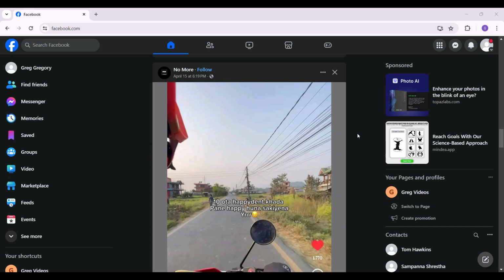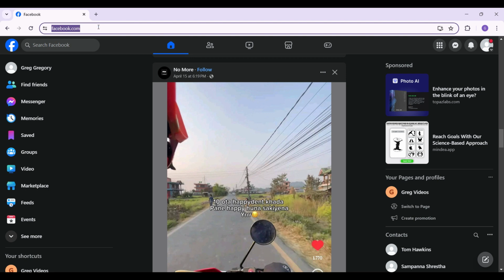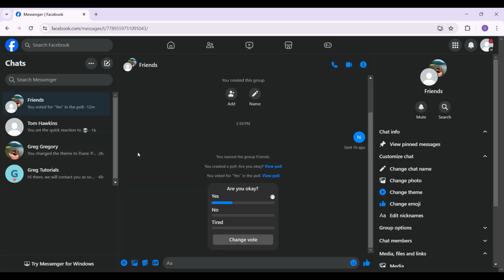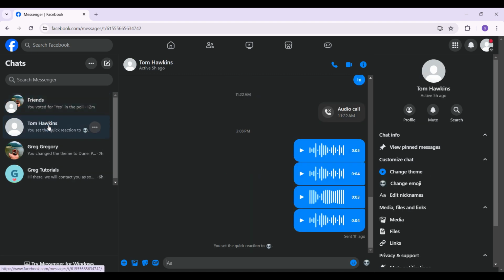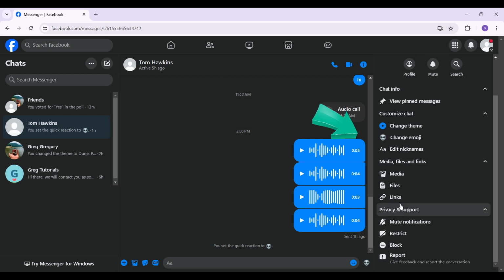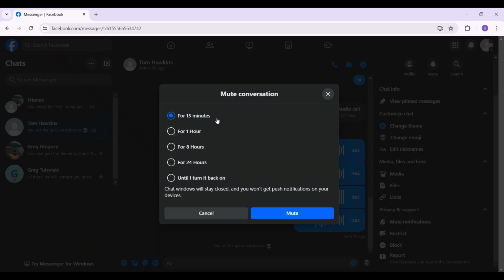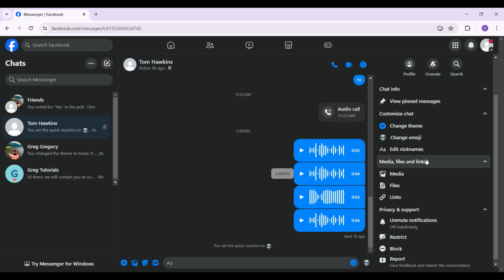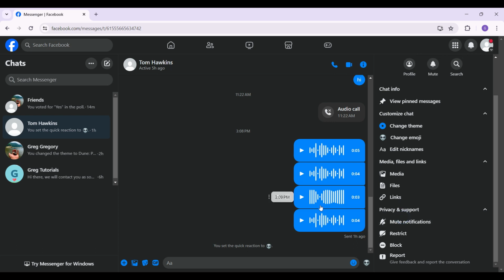How to Mute Someone in Facebook Messenger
In this quick tutorial, learn the simple yet essential skill of muting someone on Facebook Messenger. Whether you're looking to take a break from a particularly chatty friend or need to temporarily silence a group chat, we've got you covered. Discover how to maintain your peace and focus without missing out on important conversations. Mastering this feature empowers you to curate your Messenger experience, ensuring it aligns perfectly with your preferences and priorities. Watch now and take control of your messaging experience!